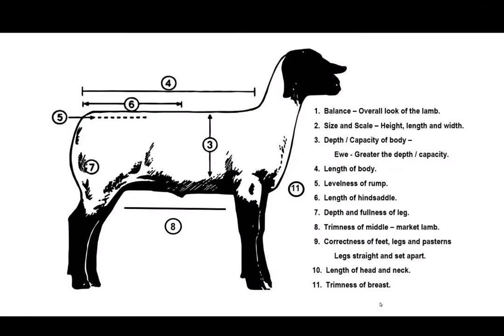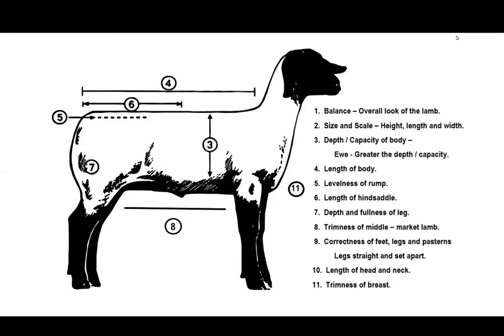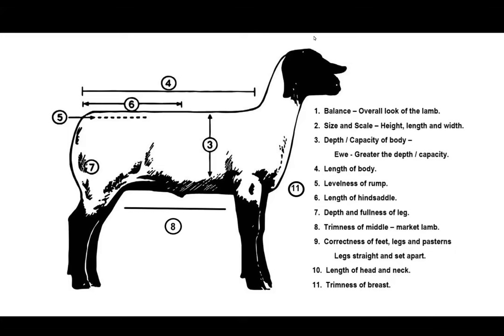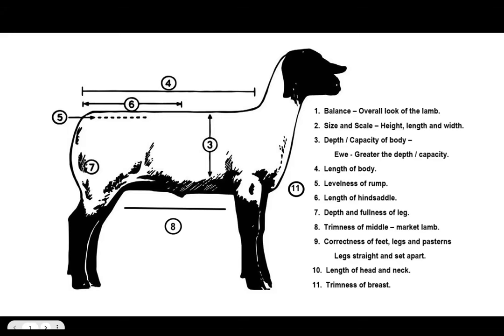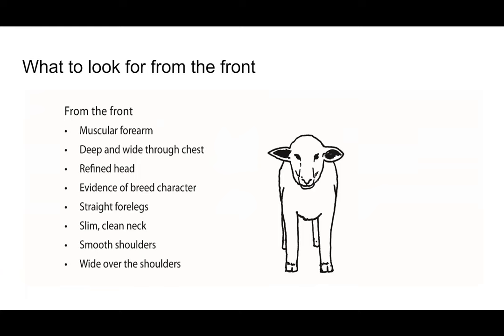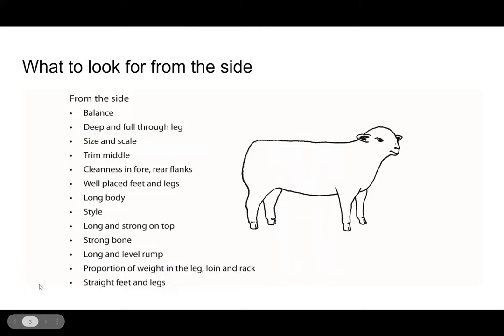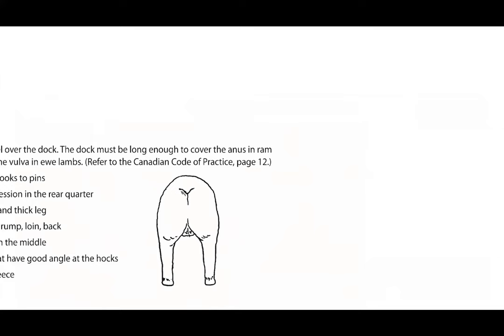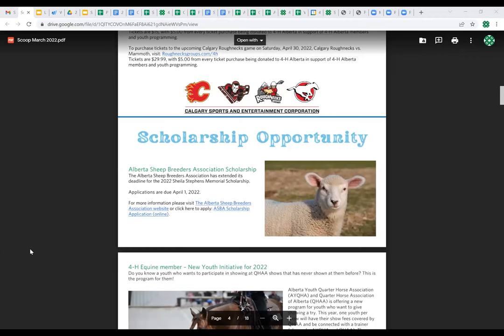How to Pick your Lamb - Market Lamb or Breeding Ewe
How to pick your lamb -  learn some key points when selecting your market lamb or ewe lamb from experienced sheep producers